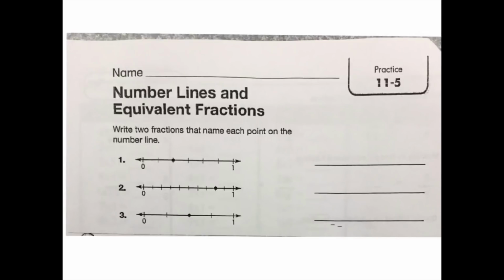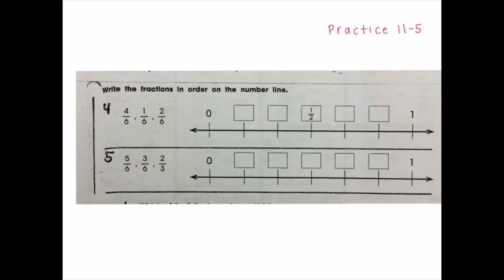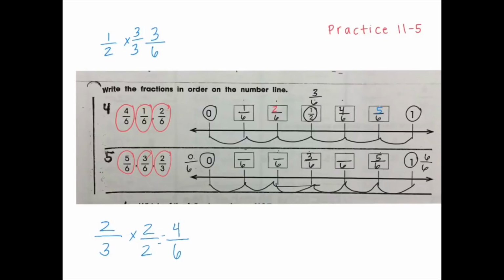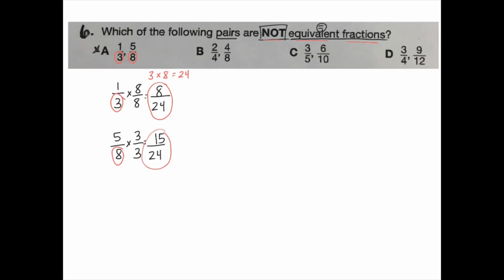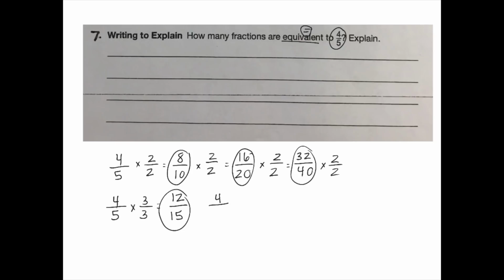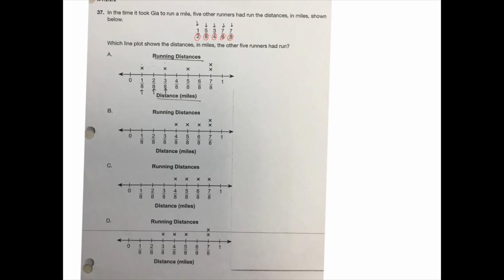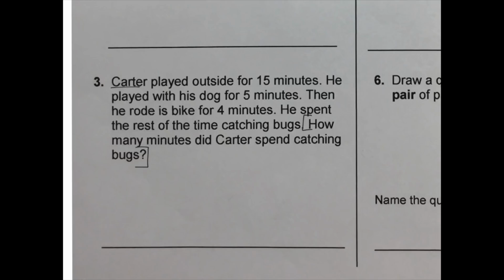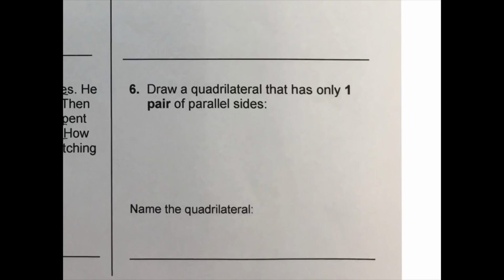To Do Wed, March 13